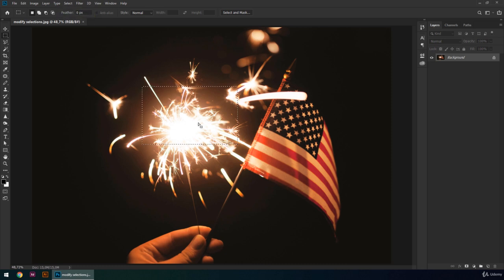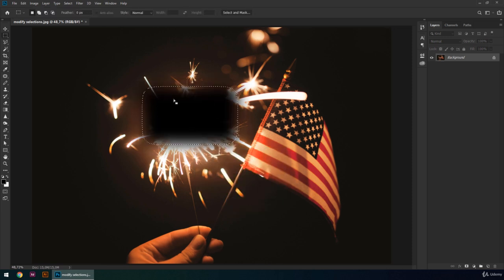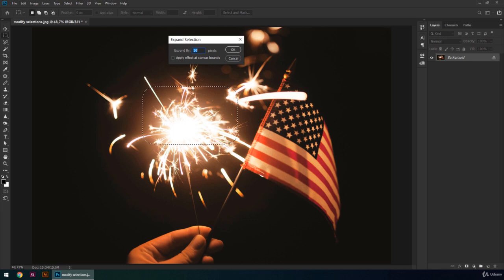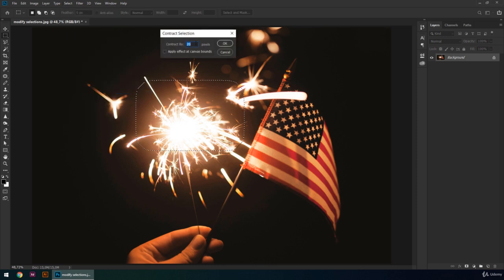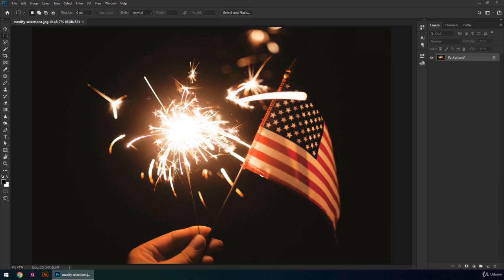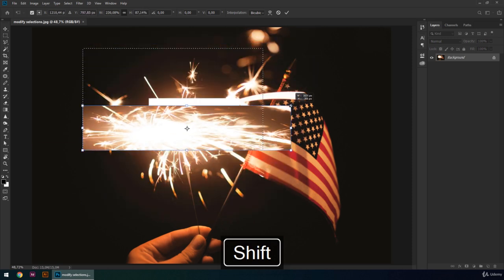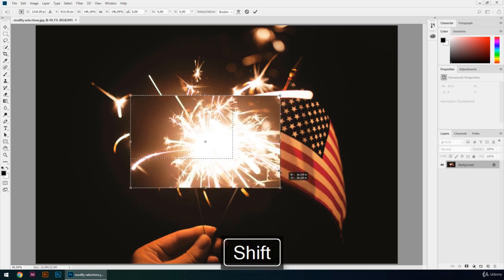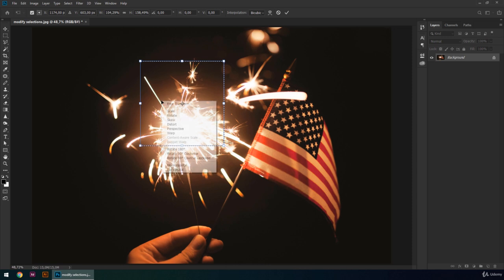Master Modify Selections in Photoshop | Pro Selection Editing Tips 🔥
Learn how to use **Modify Selections in Photoshop** like a pro! 🎯
In this tutorial, we’ll explore how to adjust your selections using options like **Expand, Contract, Feather, and Smooth** for more precise and clean edits.

Whether you're editing portraits, product images, or digital art, mastering these tools will take your Photoshop skills to the next level.